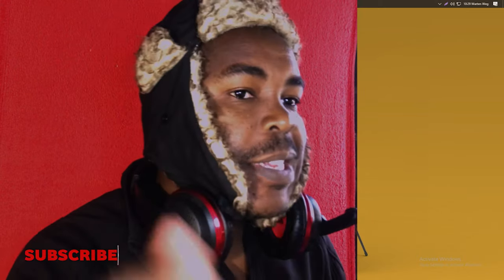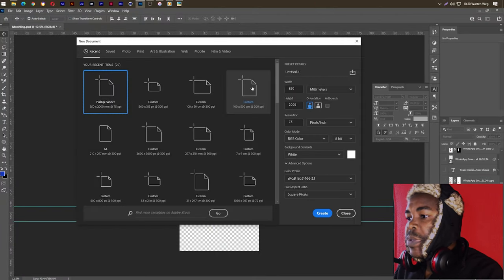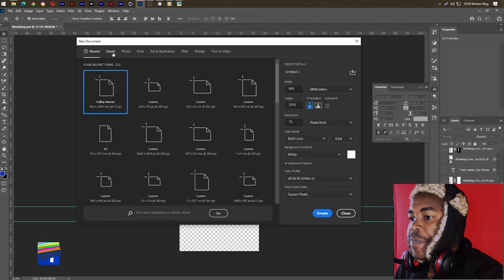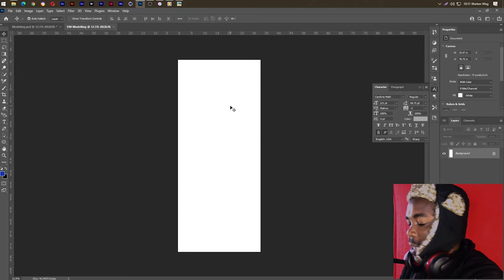Creative Roll Up Banner Design Customizable Design Template | Photoshop Tutorial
Roll-up banners serve as a creative visual presence for any companies presented. An affordable marketing strategy to capture attention and bring in clients with a one-time fee effort and then you can make unlimited use of it

It is always worth taking the time to customize your banner to forget the right effort. A Rollup Banner Stand can help you stand out from a large crowd at any corporate fair or event. Then you can roll it up and use it anytime, anywhere.

Our bank details
BANK: Nedbank
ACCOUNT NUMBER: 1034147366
SORT CODE: 131326

BANK: CAPITEC BANK LIMITED
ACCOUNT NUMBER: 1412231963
SORT CODE: 470010

BANK: First National Bank
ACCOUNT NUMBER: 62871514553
SORT CODE: 250655

Need to design a roll-up banner for your next exhibition, product launch, trade show, or conference, but don't know where to start?